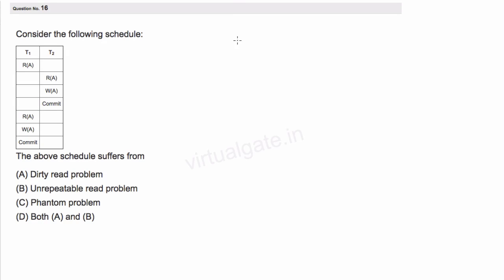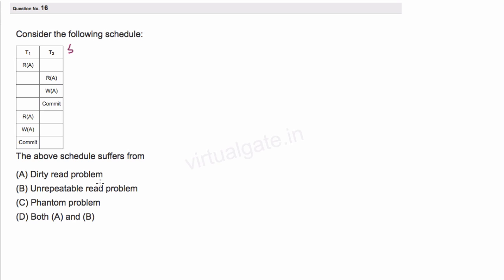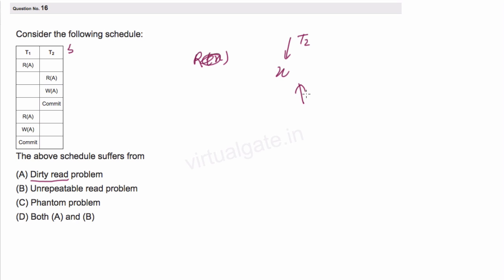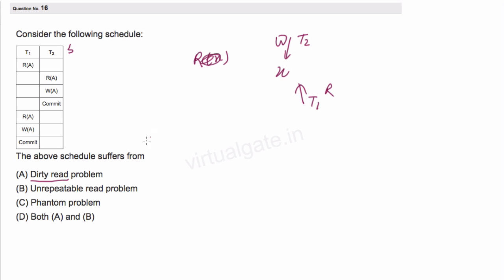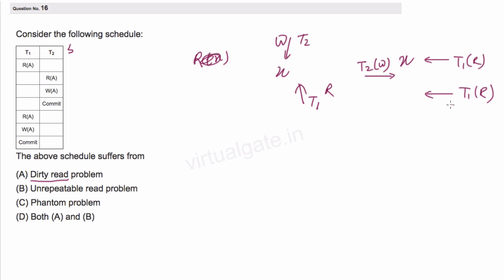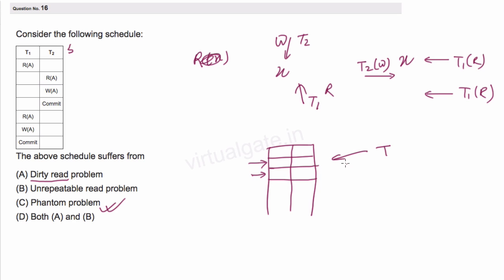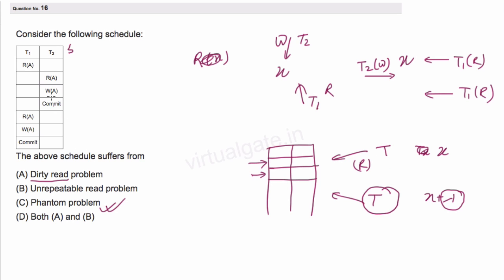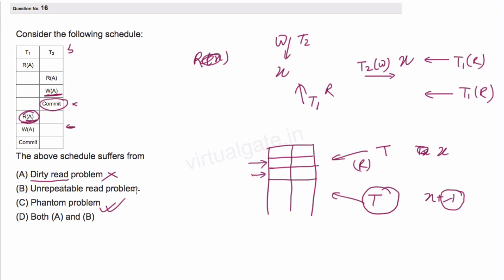Dirty read problem, Unrepeatable read problem,Phantom problem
Consider the following schedule:

T1 T2
R(A)
  R(A)
  W(A)
  Commit
R(A)
W(A)
Commit
The above schedule suffers from

(A) Dirty read problem
(B) Unrepeatable read problem
(D) Both (A) and (B)